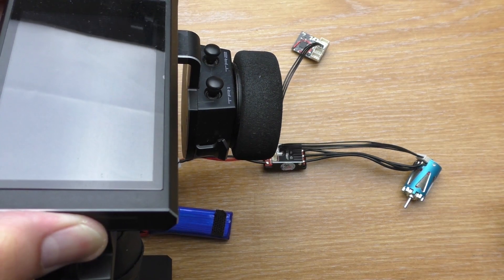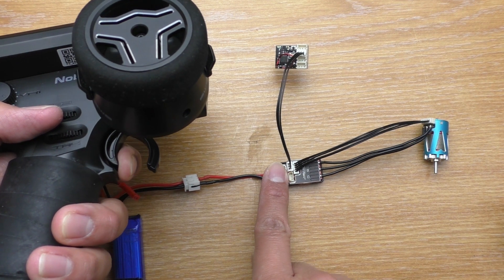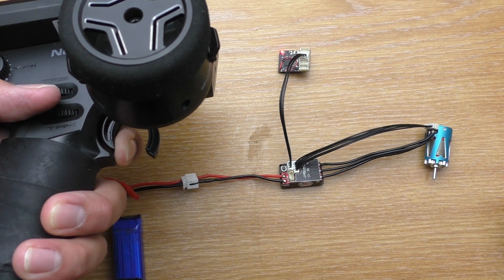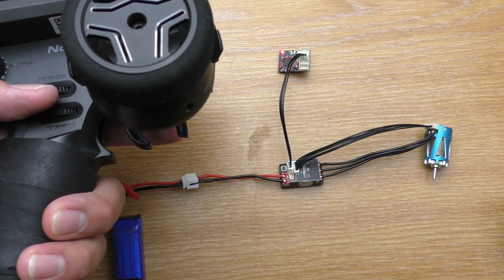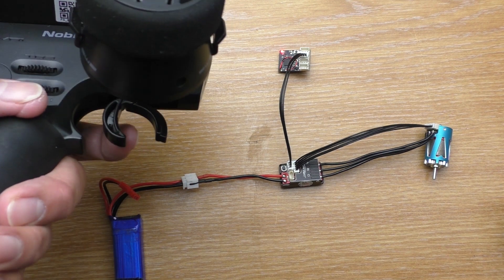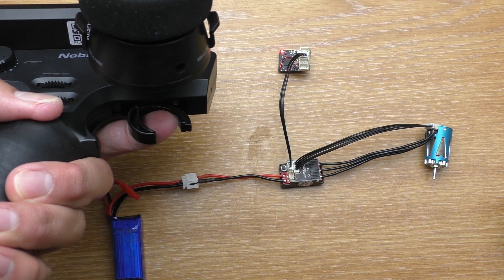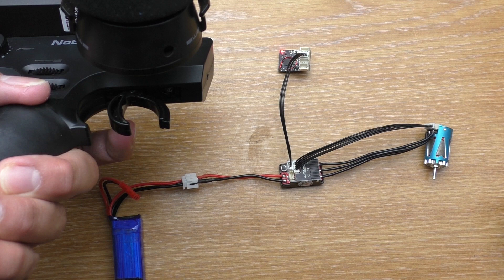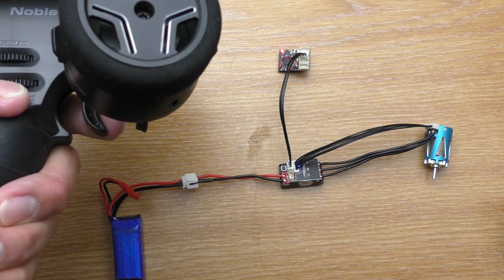How To Calibrate Furitek Cyclos Brushless Sensored ESC Without Bluetooth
This is supposed to come out after the soldering video but I haven't got enough time to do that this week.